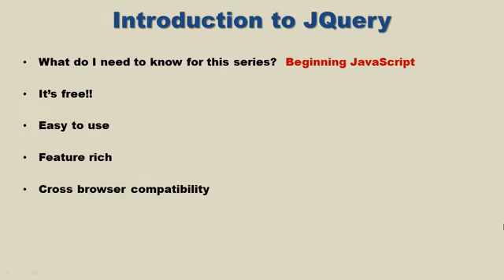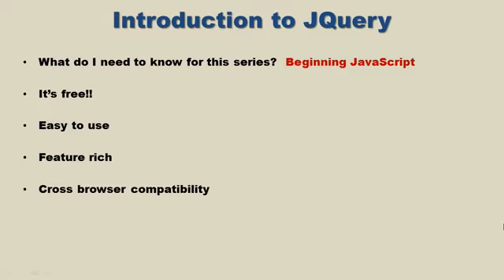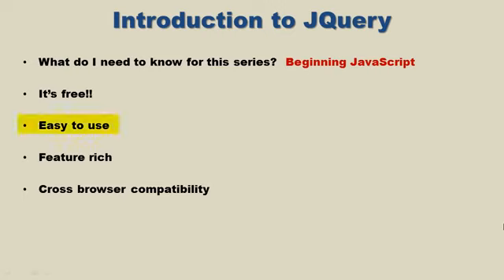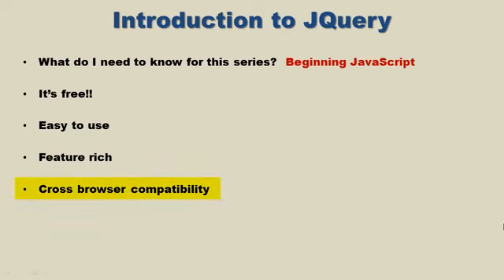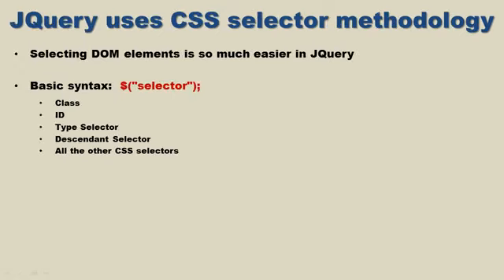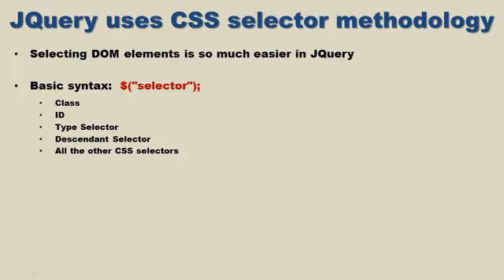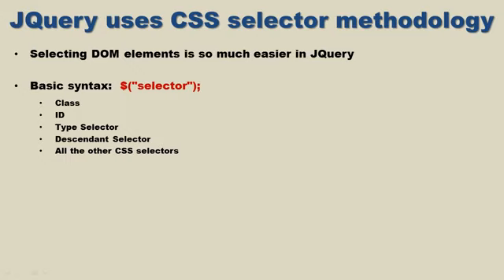01 JQuery Tutorial for Beginners 1 Introduction | Computer Monk 🔴